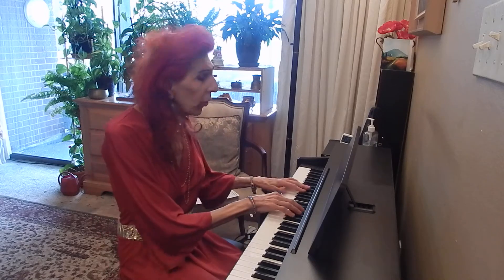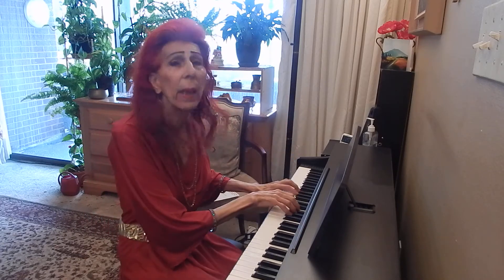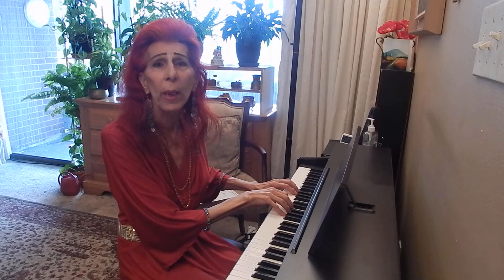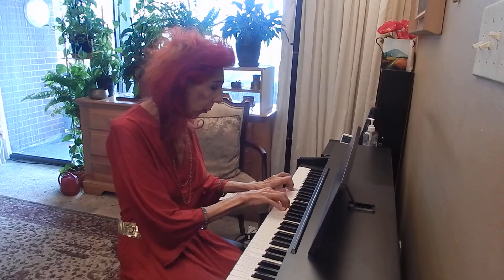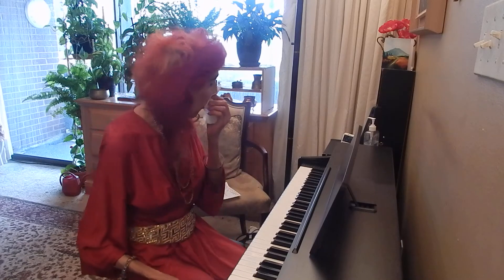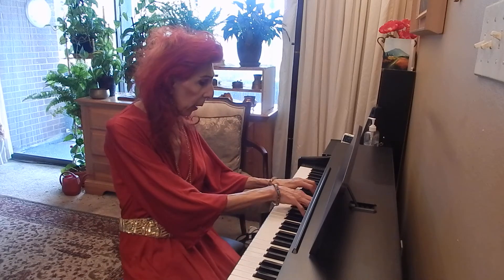Hanon in C sharp major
This is a video tutorial on practicing Hanon in C sharp major